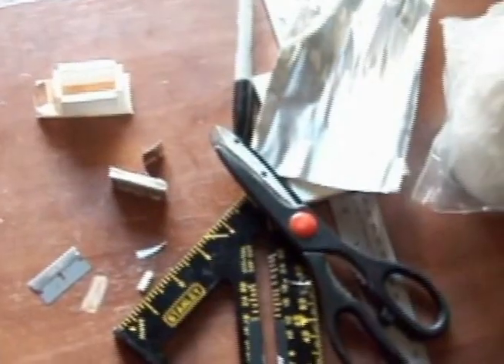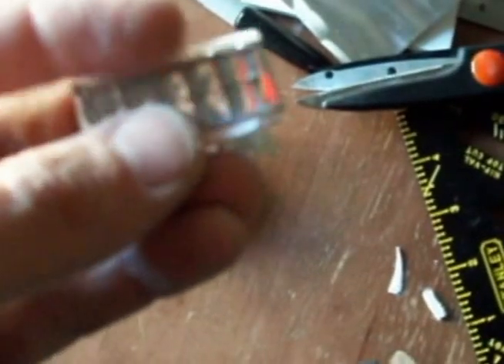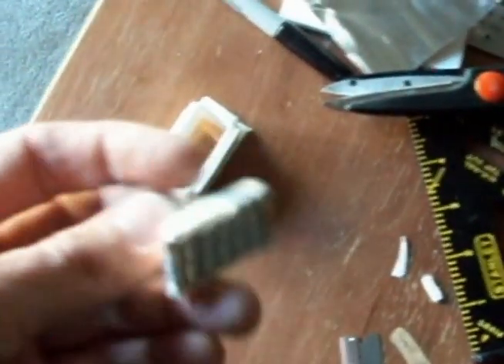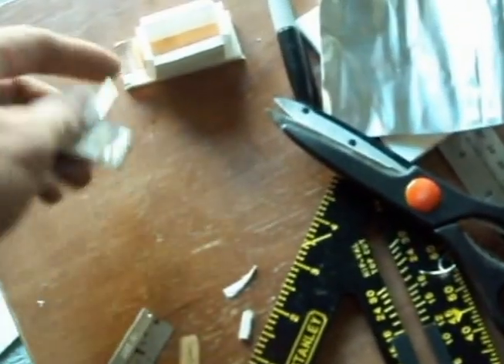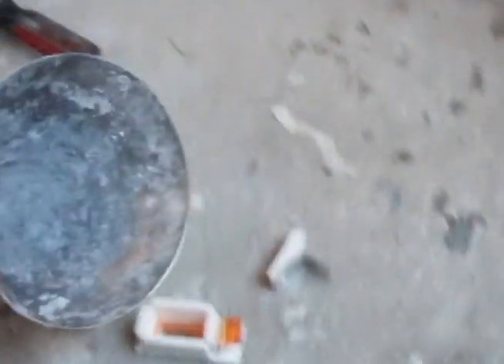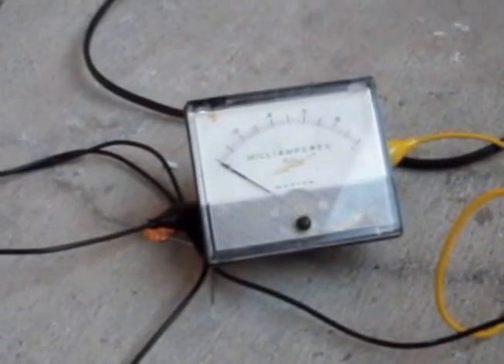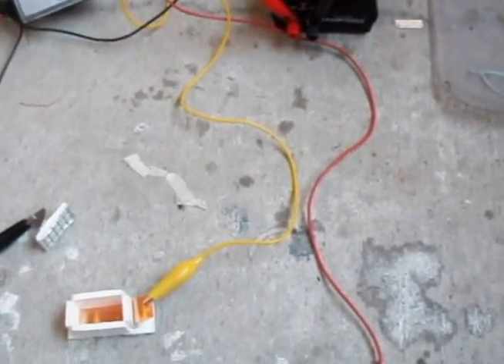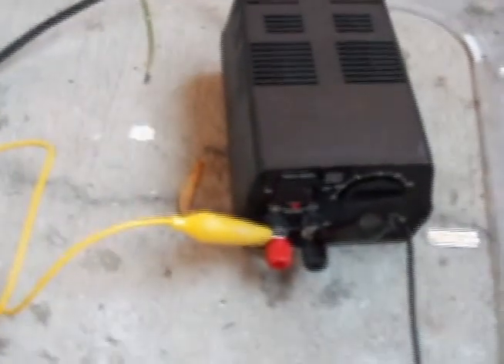1 Crystal Test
Creating and testing a crystal block.  Crystal blocks are said to be used with the Testatika machines. I wasn't sure how to go about testing it. Maybe someone else can try this with better results.